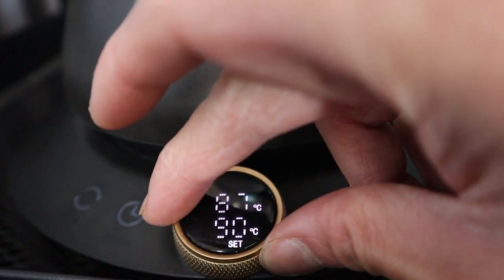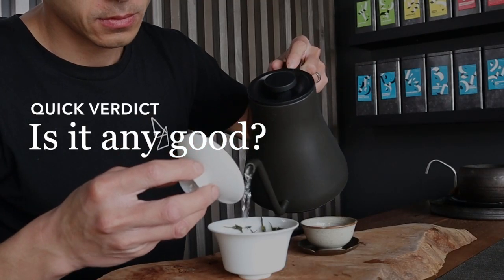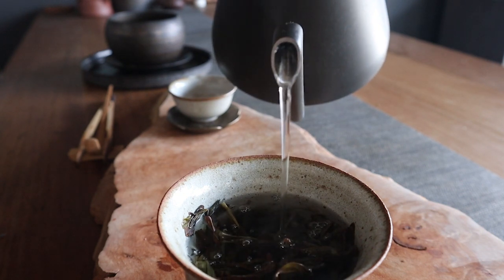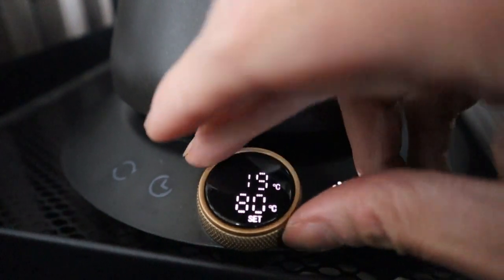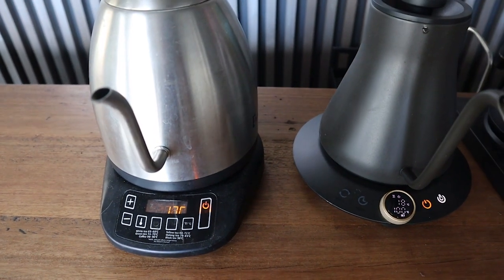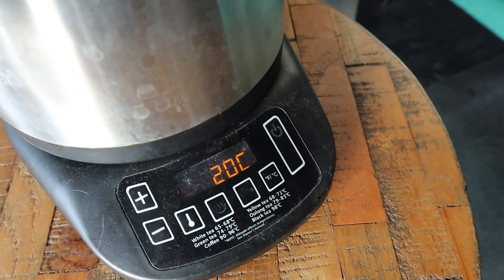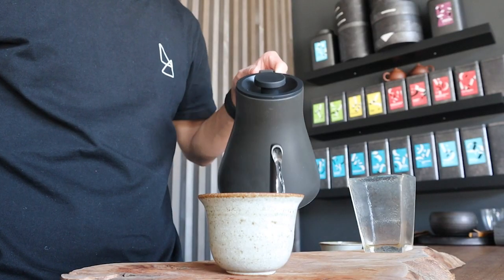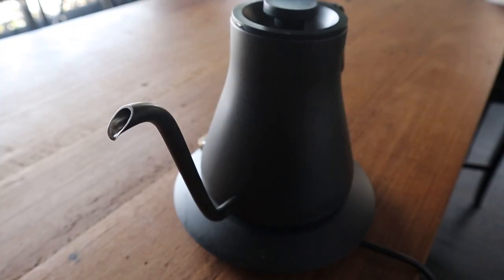Review: Cocinaré Flow Gooseneck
In this video, Matt from Tea Angle reviews the Cocinaré Flow Gooseneck Kettle